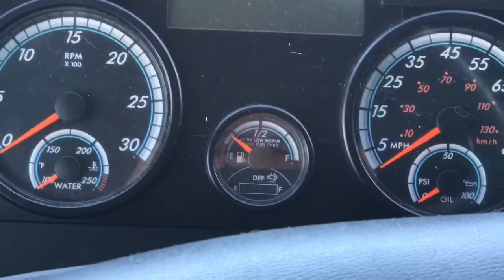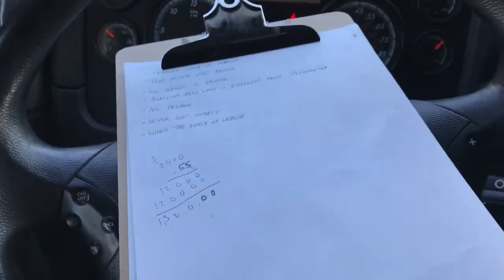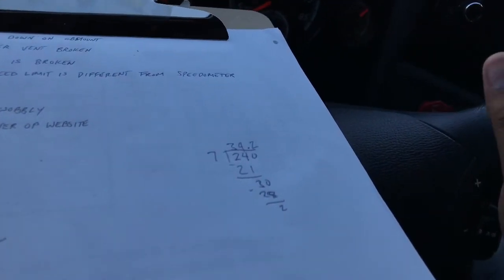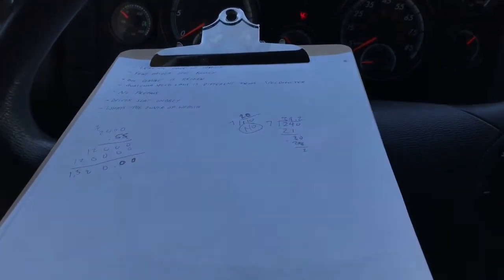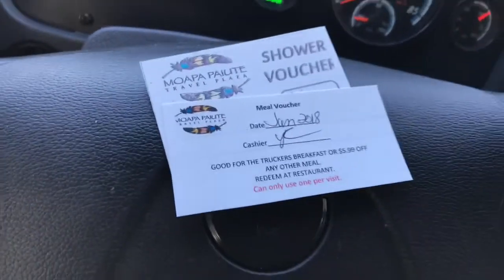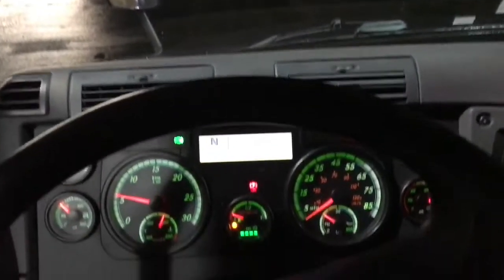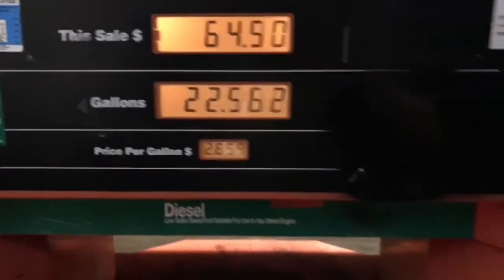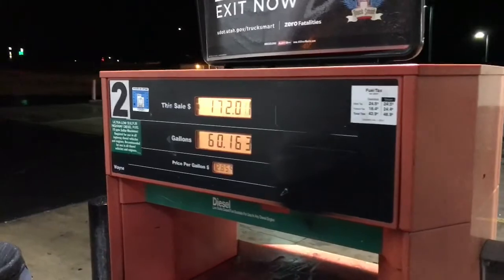How to calculate fuel when you’re an Owner Op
Please Like and Sub thanks y’all!!